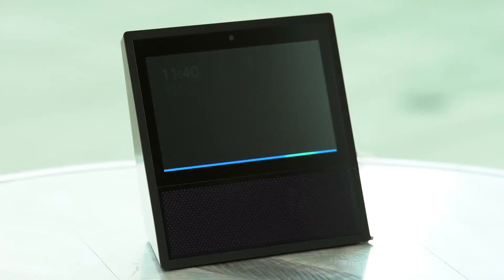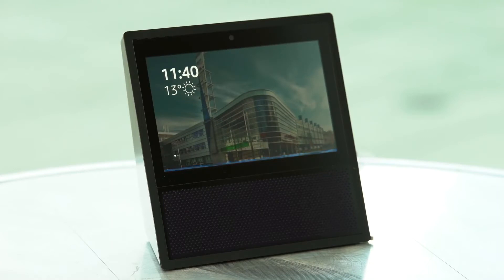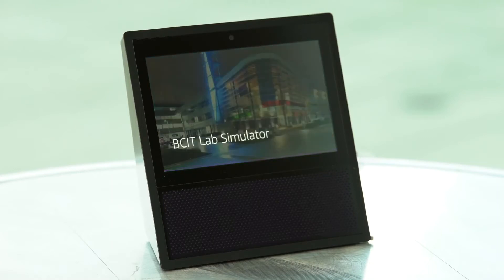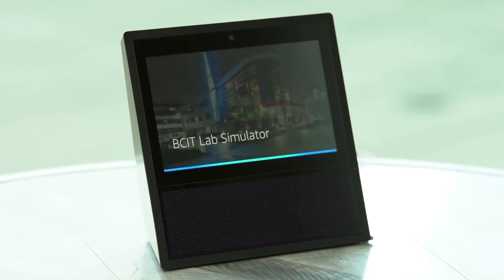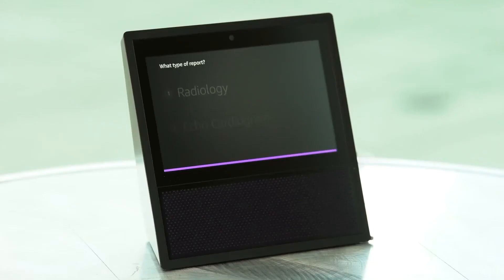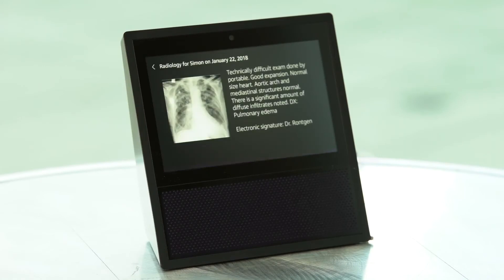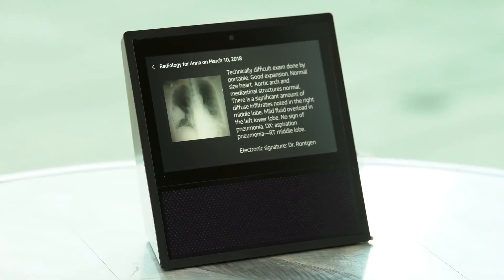Using Amazon Alexa to improve access to patient diagnostic information | AWS Public Sector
A computer science student at the British Columbia Institute of Technology (BCIT) teamed up with BCIT’s School of Nursing to improve access to patient diagnostic information using Amazon technology. The solution was created by by Michelle Wan to address the challenge of maintaining patient records and improving access to information during a simulation scenario.

This student-led project entailed custom-coding an Alexa skill to facilitate data retrieval through voice recognition. During simulation, the device is located at the bedside of each mannequin. Specifically, it employs voice-assistant technology in the form of an Amazon Echo Show.

The Amazon Echo Show has a seven-inch screen and uses Alexa – a cloud-based voice service – to both vocalize and display information. At the consumer level, these devices can answer questions, provide news, play music, or purchase products. For simulation labs, the Amazon Echo Show allows students to ask questions of Alexa, such as "What is the latest arterial blood gas result?" or "What are the chest x-ray report results?" Alexa responds vocally and visually displays the results. These devices use cloud-computing technology, which decreases patient record maintenance as only one set of records needs to be updated. All devices in the lab access the same updated record(s) on the cloud. The development of these voice-assistant skills at BCIT is an interdisciplinary partnership between BCIT’S School of Health Sciences and School of Computing. Due to her experience in cloud computing, Michelle was hired by APN Advanced Technology Partner, Elastic Path Software, months before she graduated.

Welcome to our TBT series where we feature legacy videos from the AWS Public Sector. Catch us every Thursday for throwback content! 🗓🔂